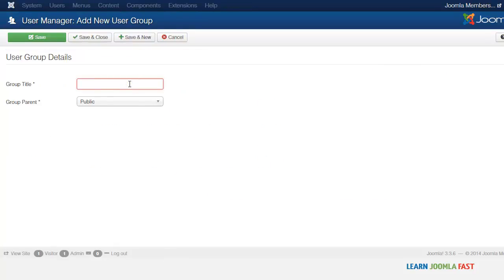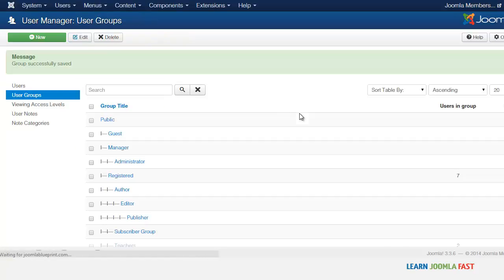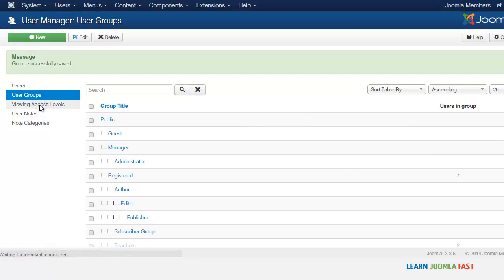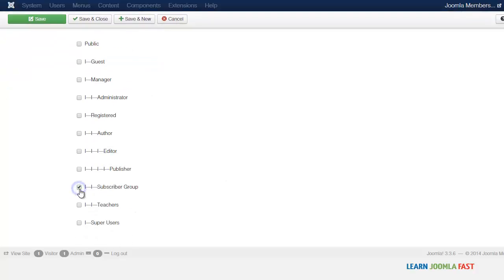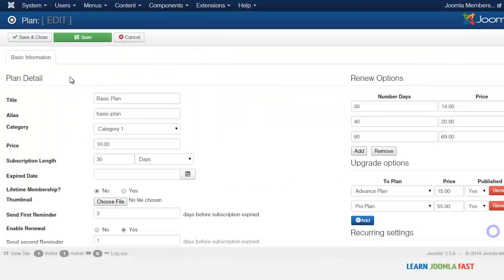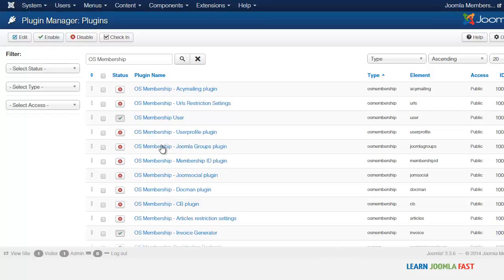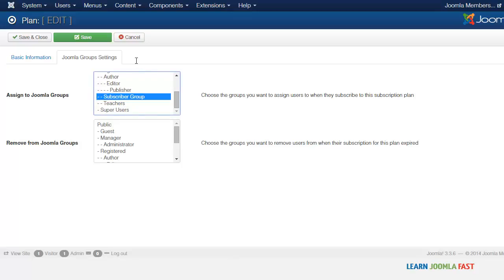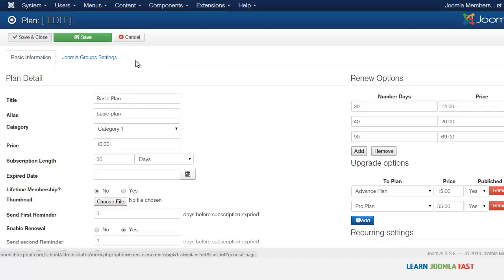Create a Membership Website With Joomla - 17 - Assigning subscribers to groups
Membership website can be very lucrative if done correctly. In this course, you'll learn how to build one for your product. Make membership free or paid, unlimited users, unlimited possibilities, unlimited members, etc.